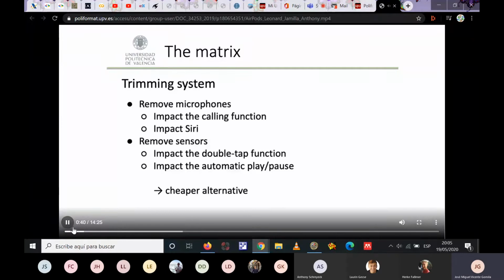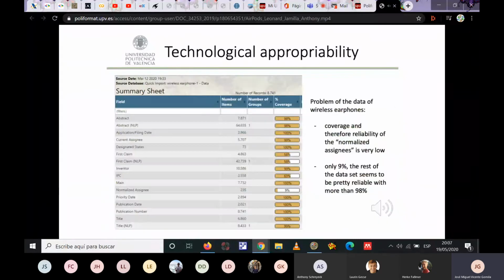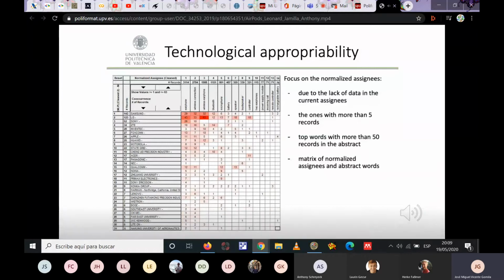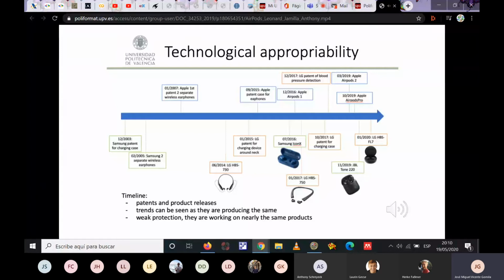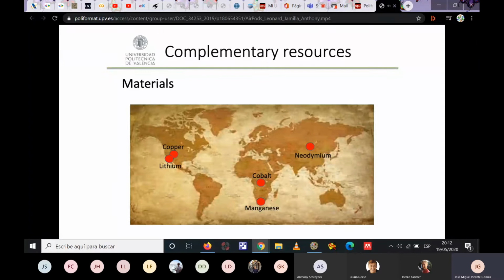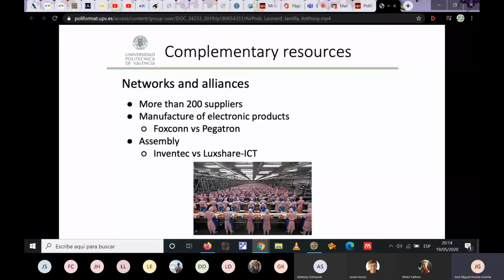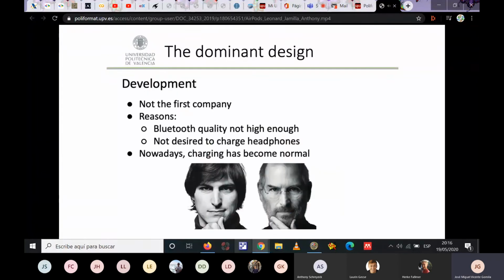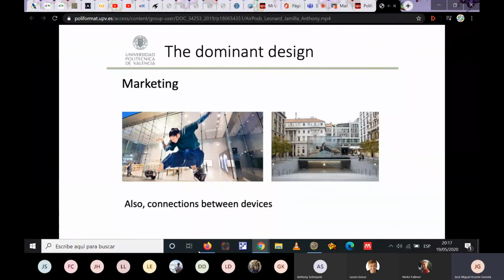Presentations day 2 End of class